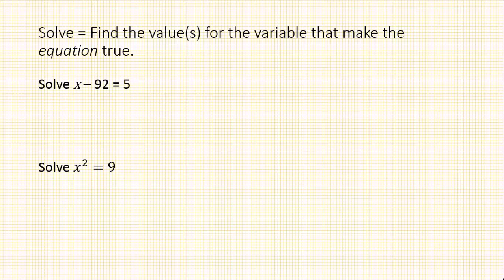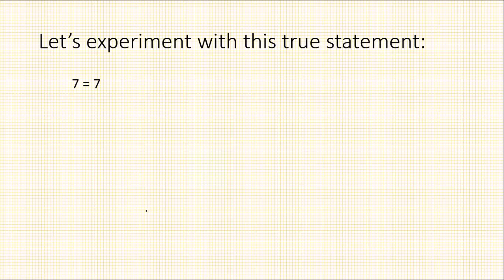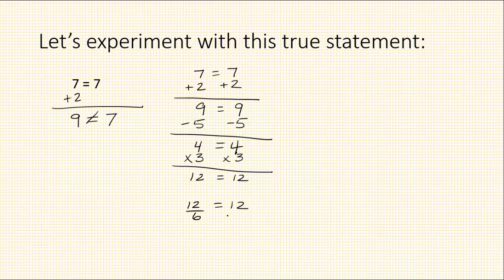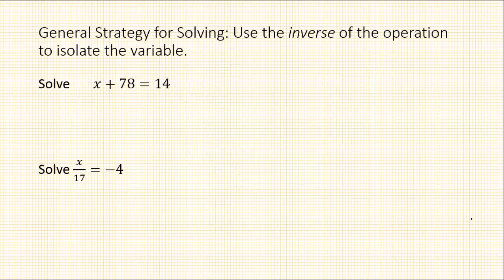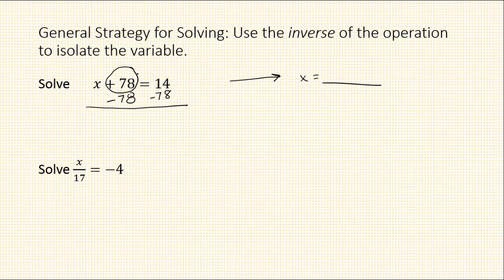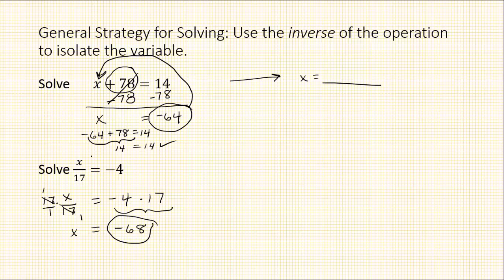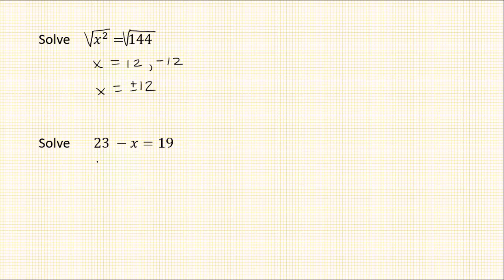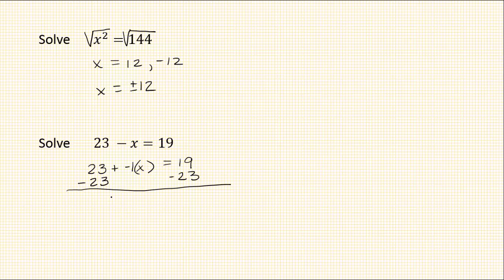DO Solving Equations: The Beginning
Instructions for solving 1-step equations of various types, using inverse operations.